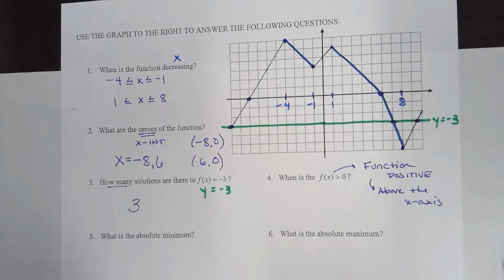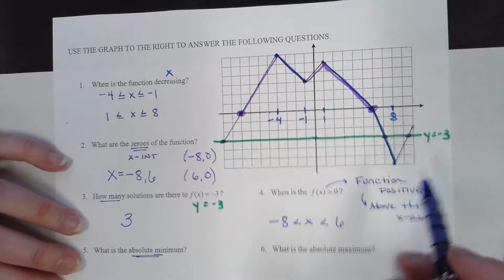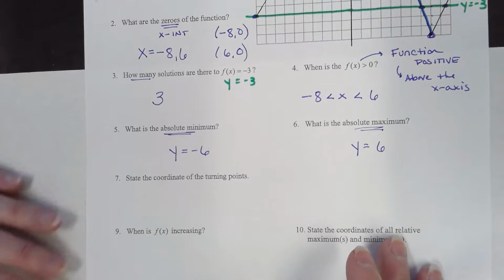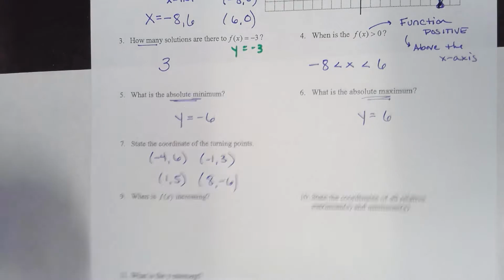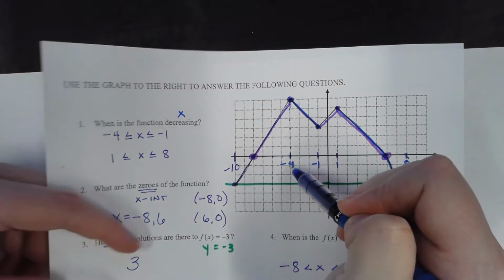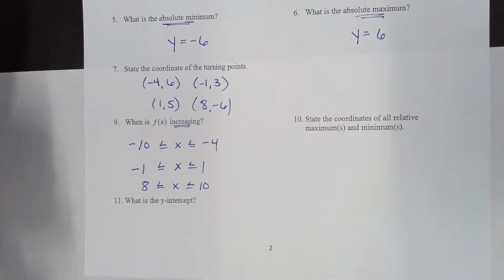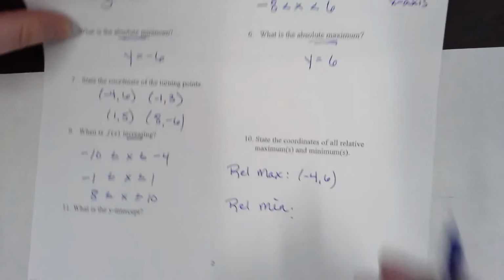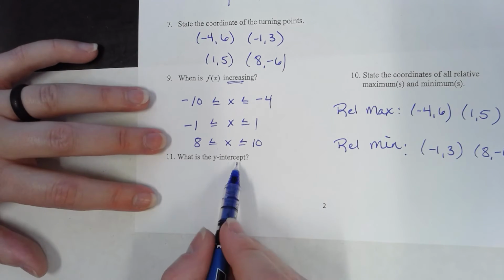Review Sheet Page 2 Algebra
Please try this page ON YOUR OWN, then watch the video and check your answers!!!